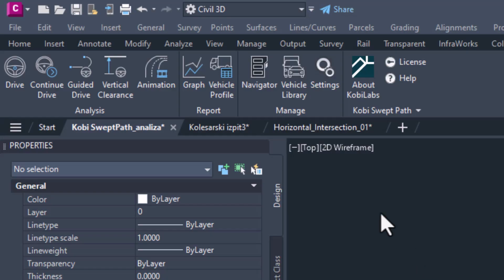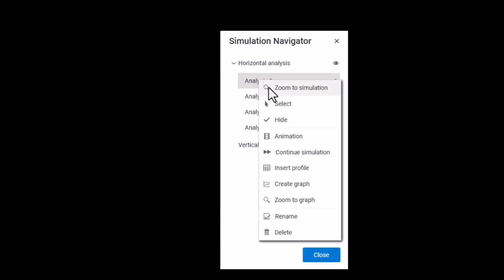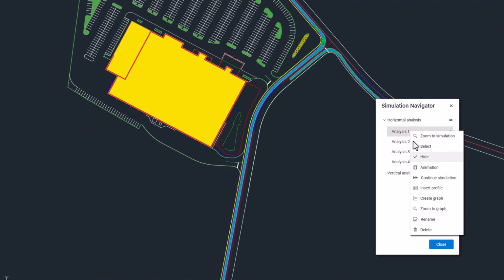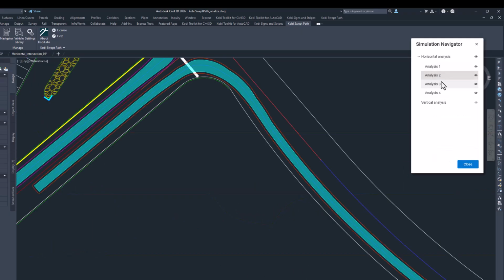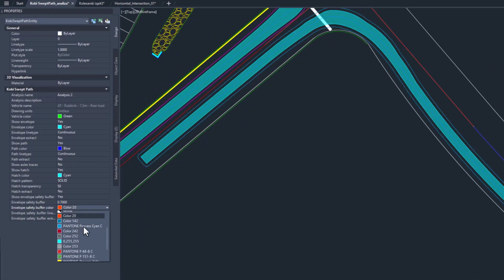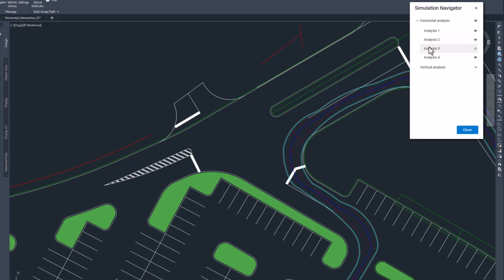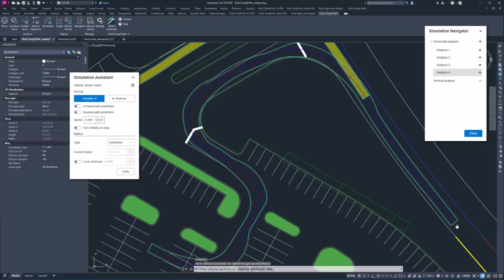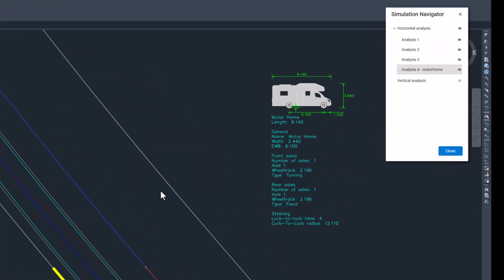Swept Path - Simulation Navigator (Civil 3D, AutoCAD, BricsCAD)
Kobi Swept Path is a powerful tool for vehicle swept path analysis, designed to ensure safe and efficient manoeuvring in intersections, roundabouts, parking lots, airports, and more.

In this video, we'll show you how you can use the Navigator - your central hub for managing all swept path analyses in one place. Simulation Navigator keeps your workflow simple, fast, and intuitive.

Kobi Swept Path can be used on the following platforms:
- Autodesk AutoCAD®
- BricsCAD® Pro/BIM/Mechanical